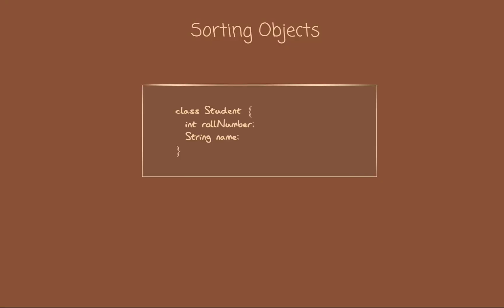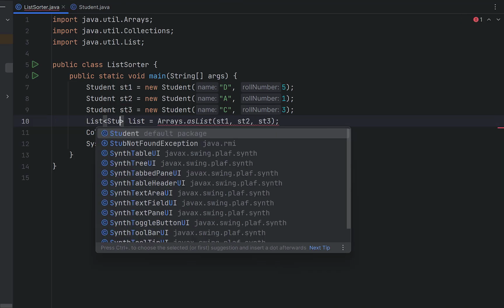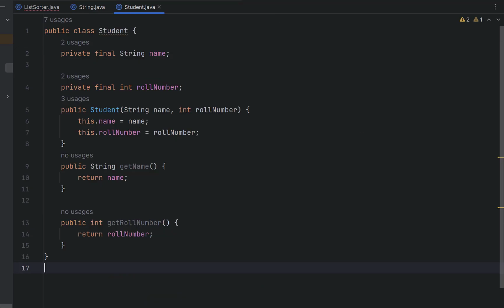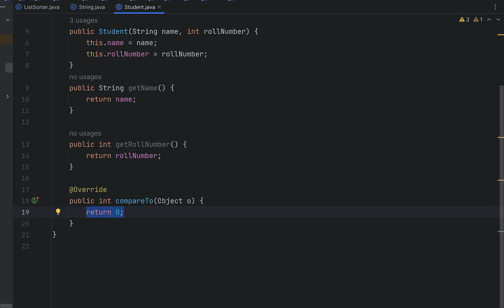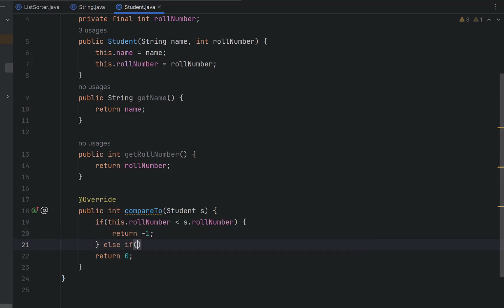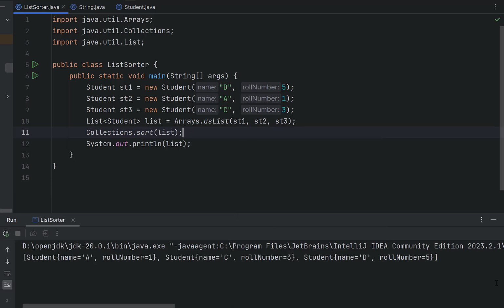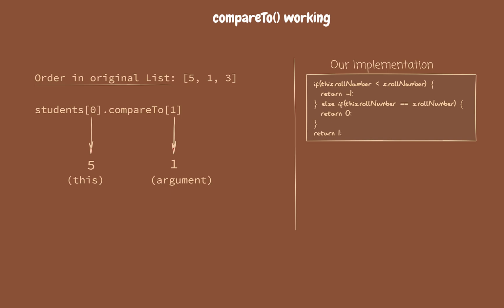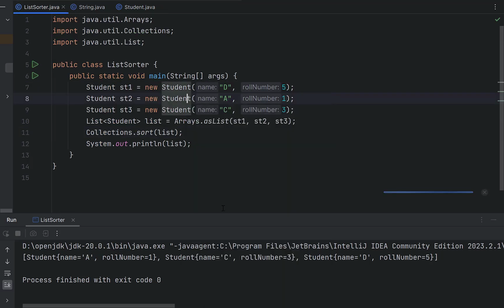Java Interview Question | Sorting List of Objects using Comparable Interface with Collections.sort()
Learn how to sort a list of custom objects in Java using the Collections.sort() method and the Comparable interface!
In this tutorial, we break down step-by-step how to implement sorting logic for object properties like names, IDs, or roll numbers.

Whether you're preparing for interviews or refining your Java skills, mastering custom object sorting is a must for every developer.

🔑 What You'll Learn:

📌 How to use Collections.sort()
📌 Implementing the compareTo() method
📌 Sorting objects by custom fields
📌 Practical coding examples and tips

Watch now and level up your Java skills!